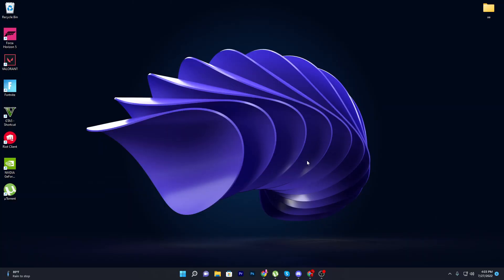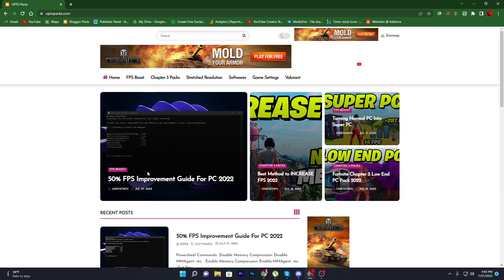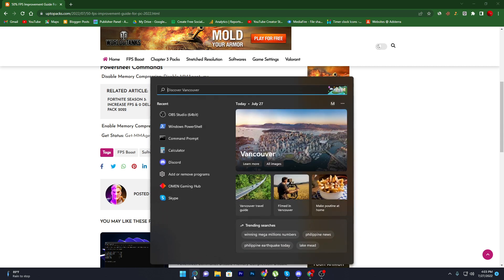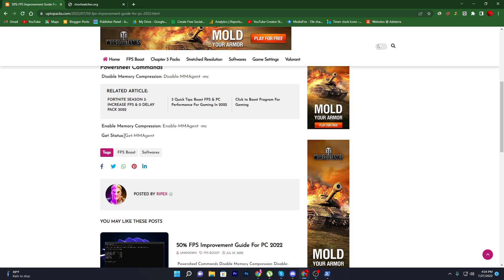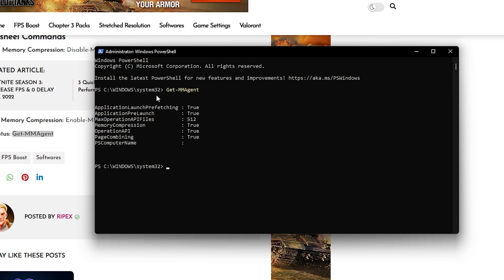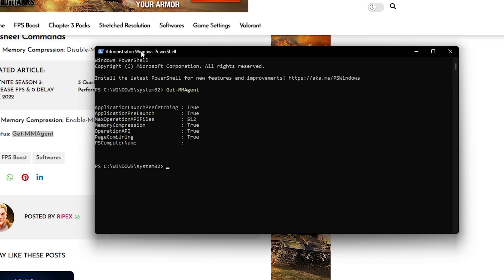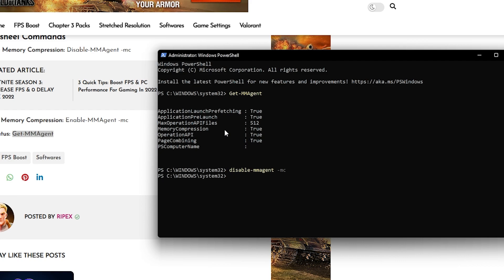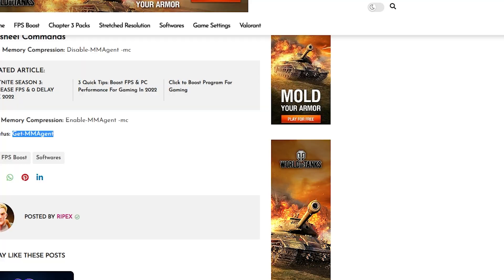IMPROVE YOUR FPS upto 50% with this ONE SETTING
Today in this video, you will learn how to improve your pc performance upto 50% by changing this one setting.